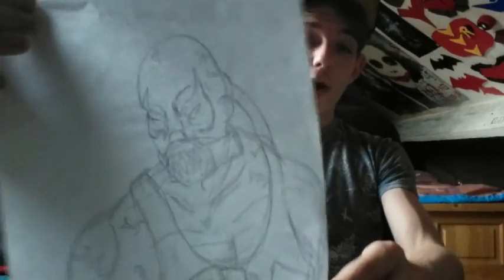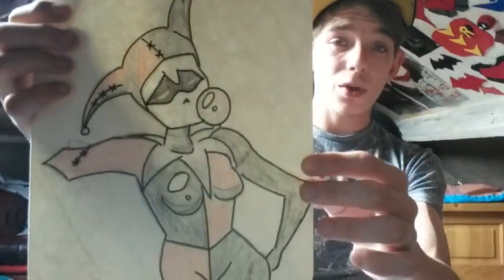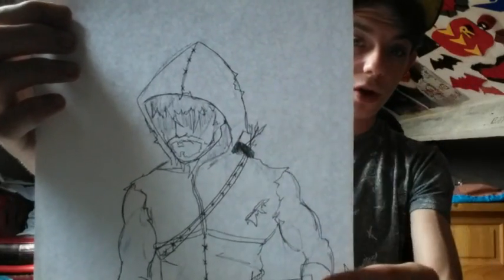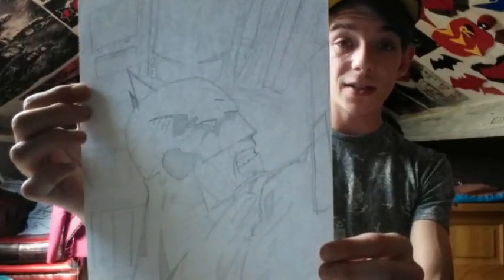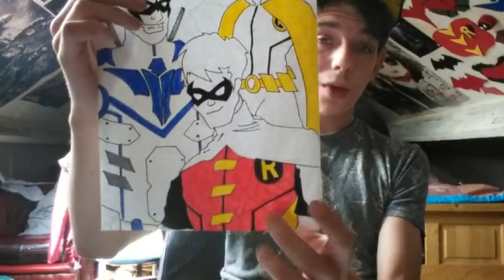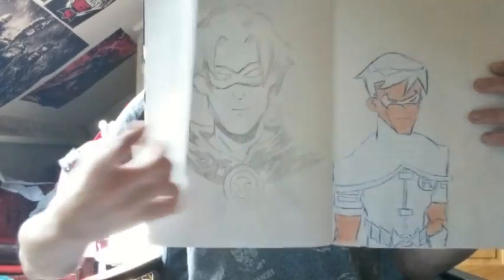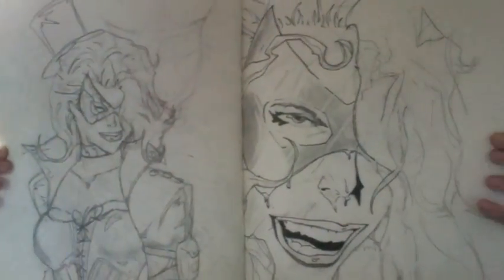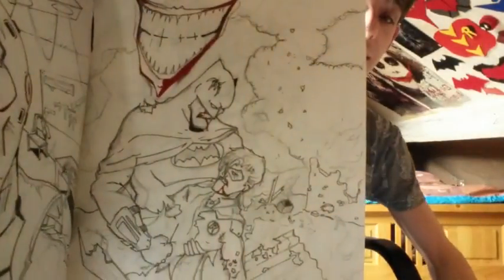VLOG : 19 | GEEK ART - Through the Years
"Let the Geek Speak" presents our Tips & Tricks on your Comic creations. In this vlog I show some of my own art work throughout the years.Some are to create display designs and others are to express your imagination. You can create any design with a pencil and paper so create your dreams then make them reality.